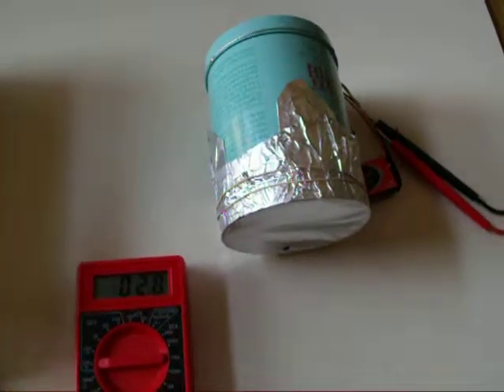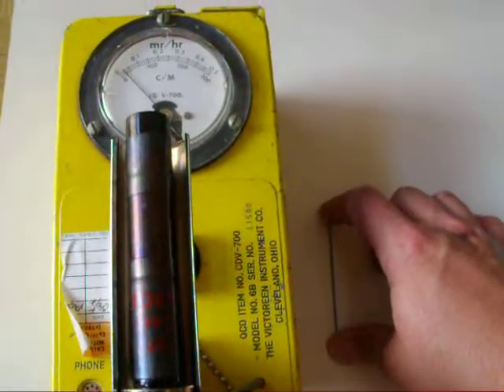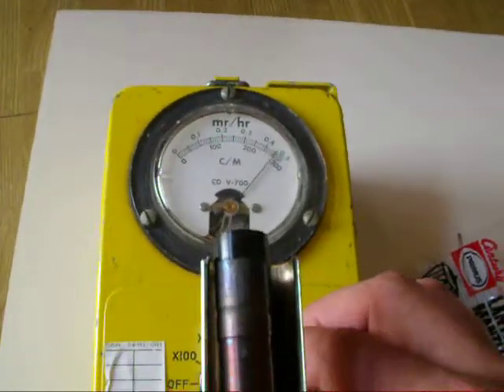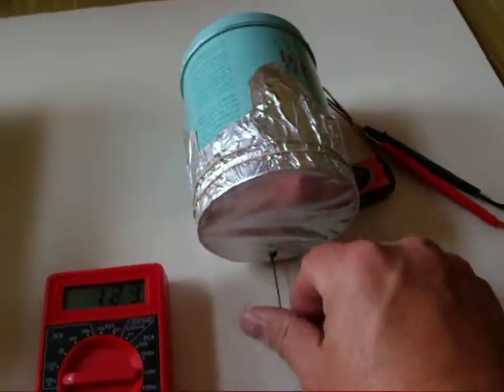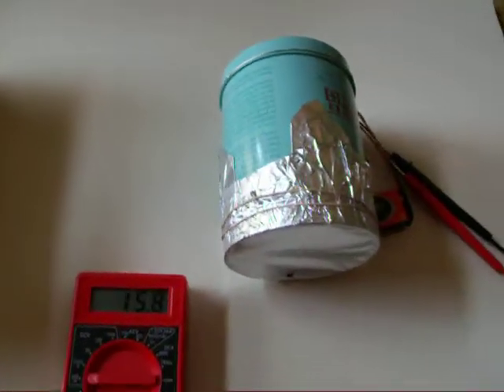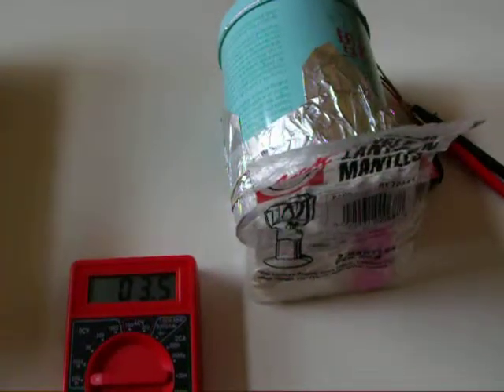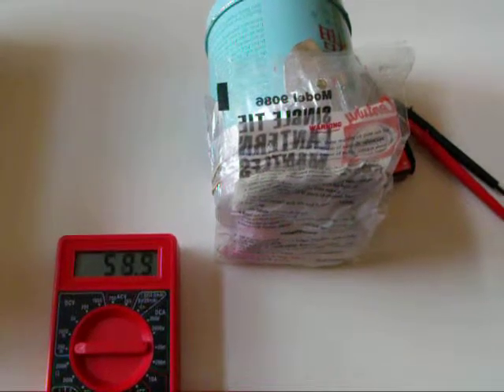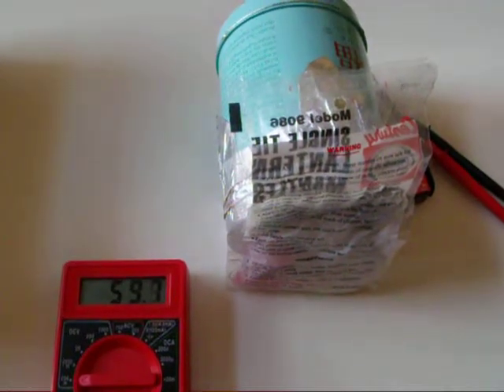Ion Chamber Final Check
This is a video showing the final check of the Ion Chamber after assembly has been completed. I use a 2% Thoriated TIG welding rod as an alpha source and then use a mantle from a lantern that is made using thorium as another radioactive source.  for more information.